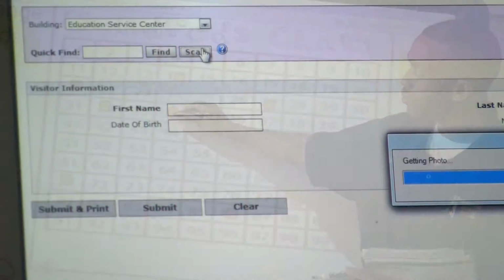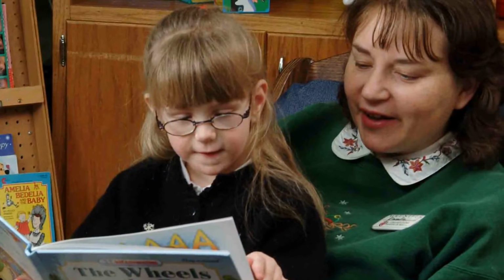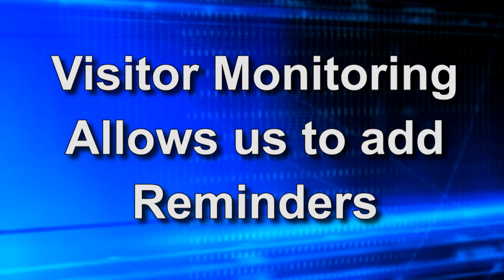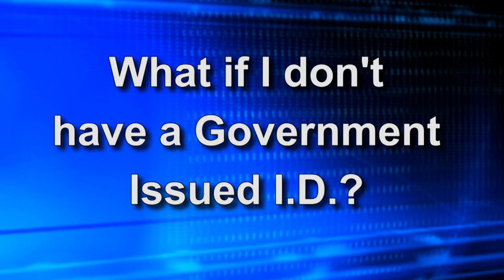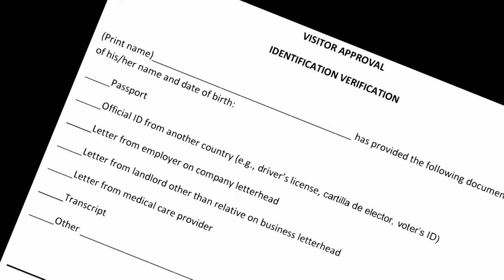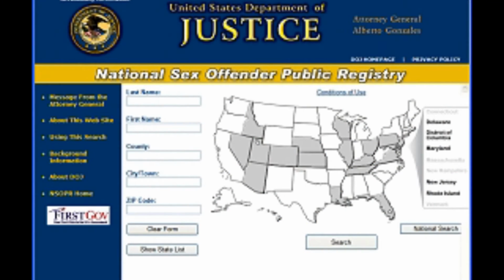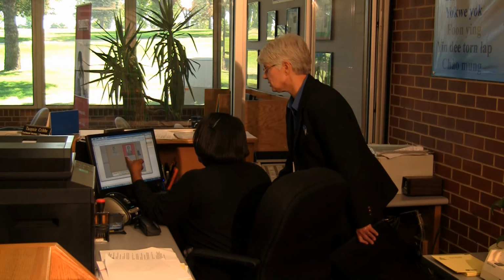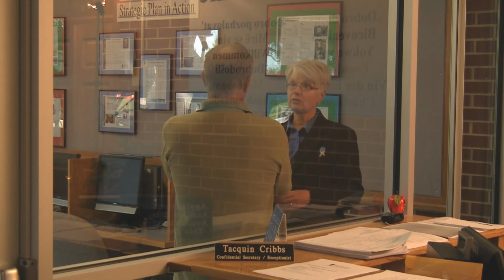Keeping Our Schools Safe with Raptor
Learn about Raptor, our new visitor monitoring system, and what you need to check into any Waterloo School.